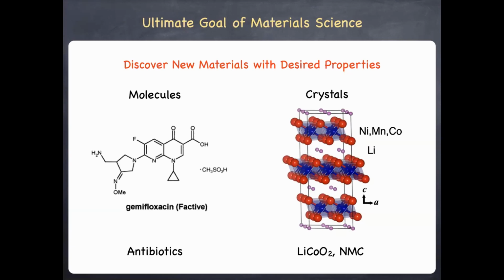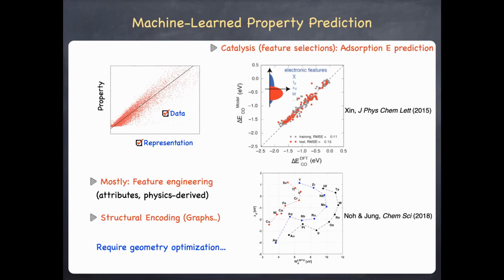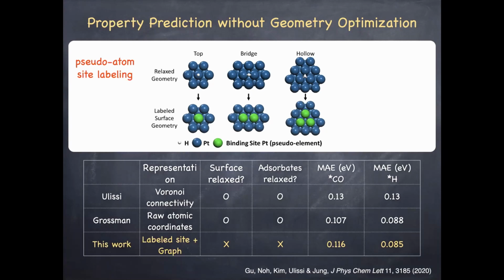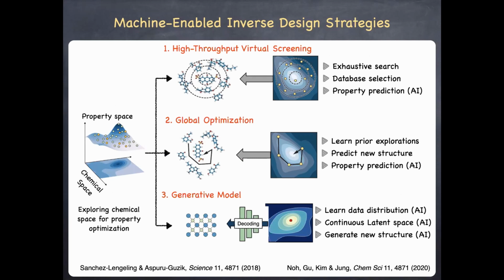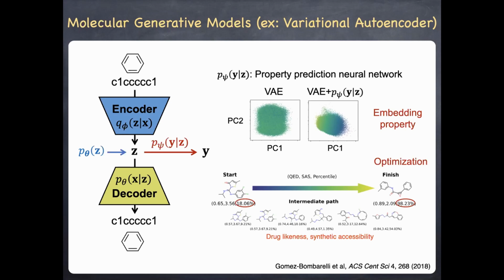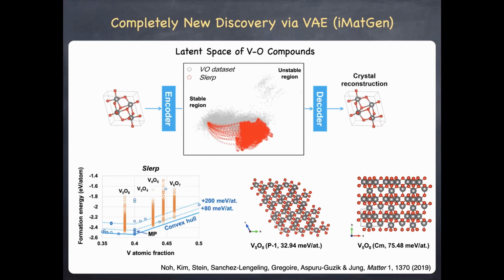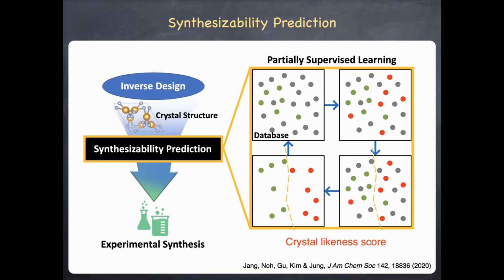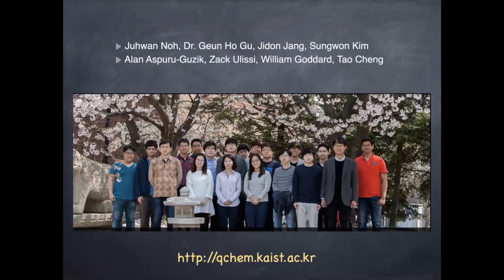Exploring Chemical Space using Machine Learning: Lectured by Dr. Yousung Jung